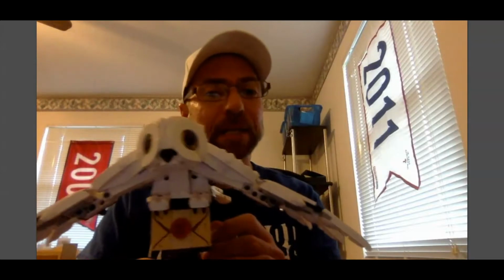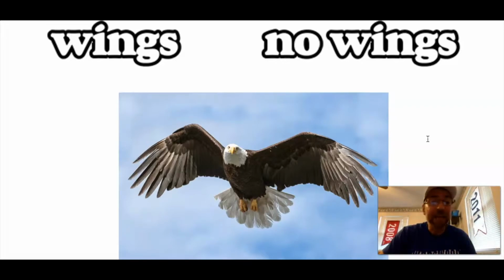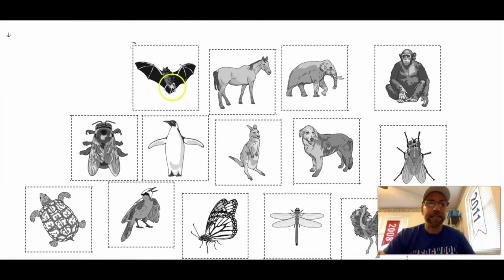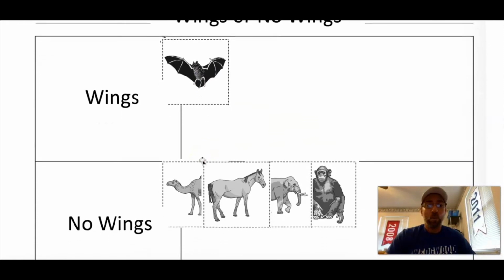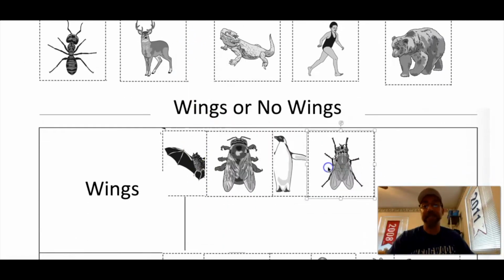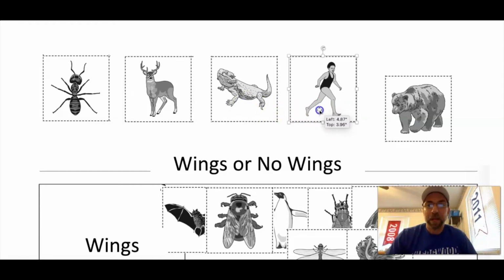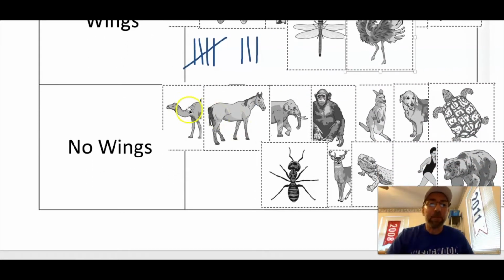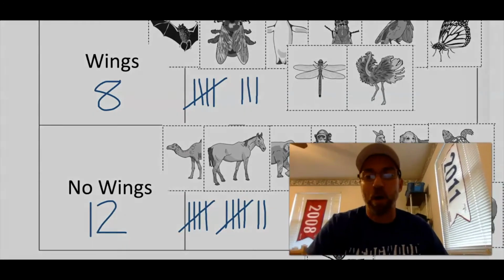Grade 1 Lesson 1.7 Organizing Data in a Tally Chart